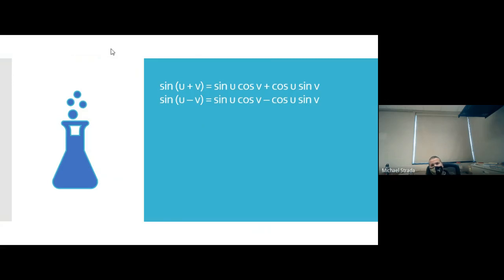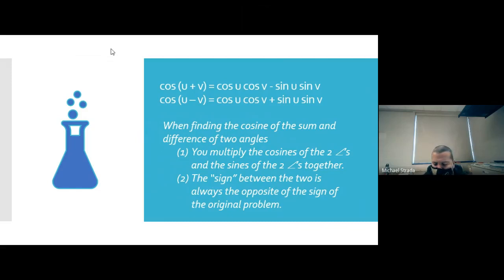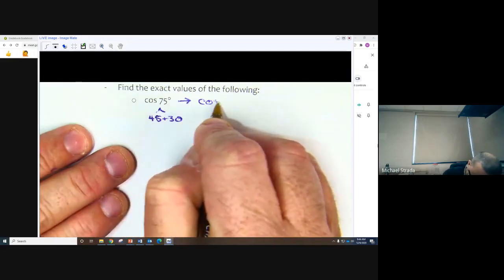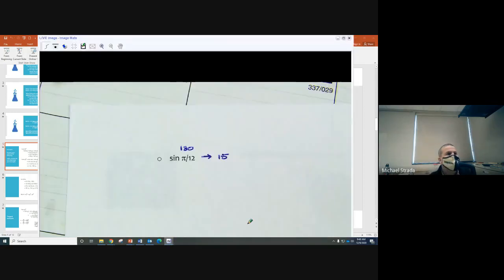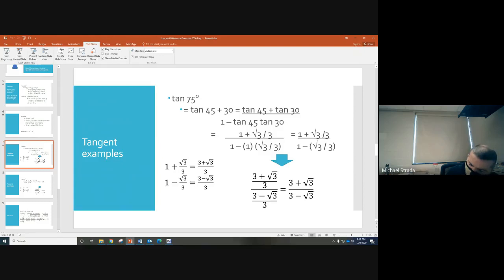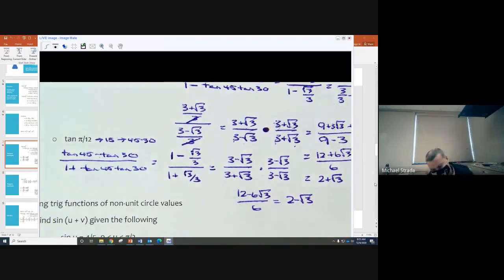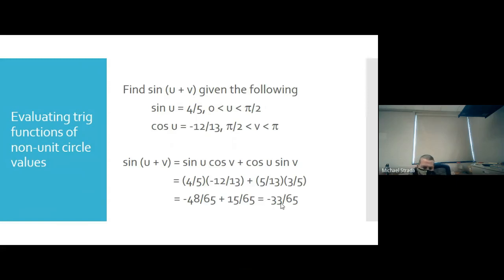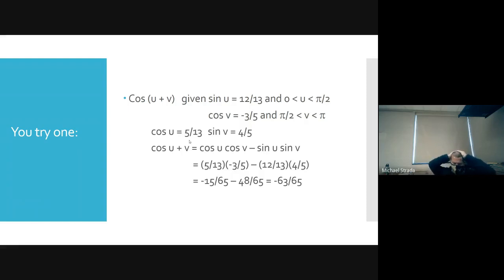Period 3 December 8